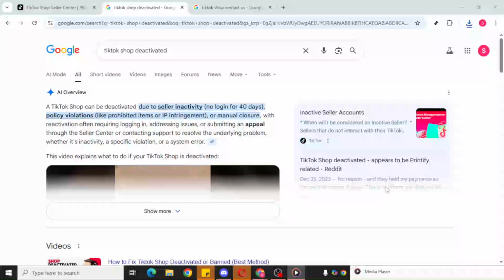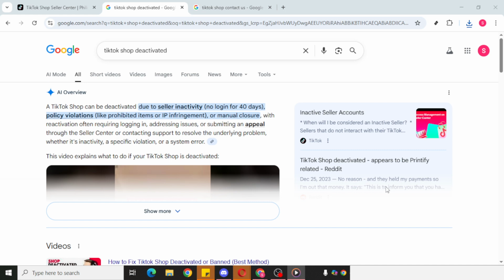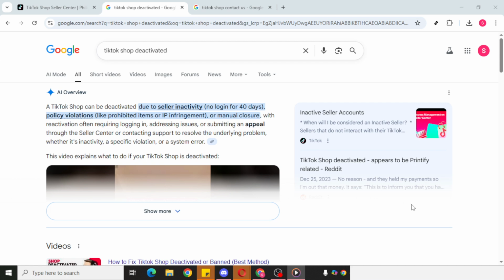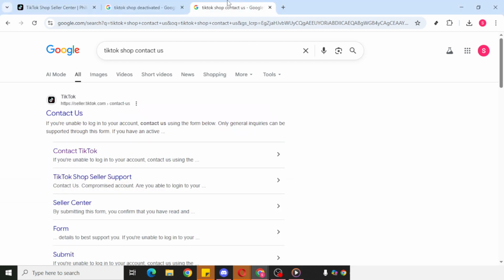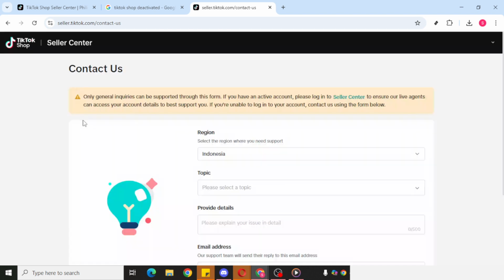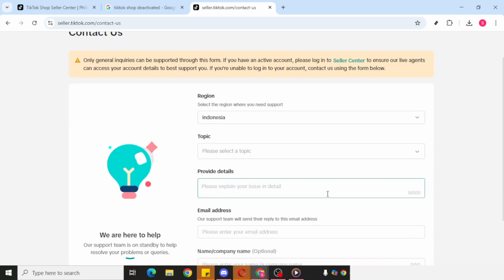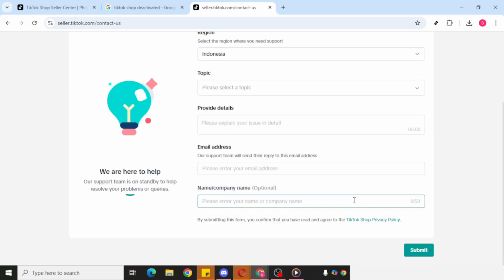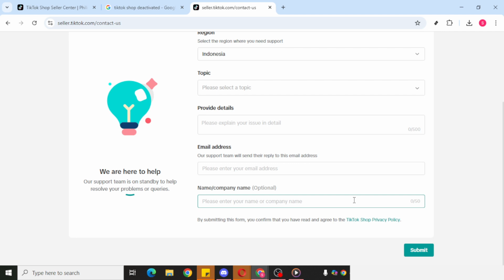How to fix TikTok Shop deactivated or banned (full guide 2026)